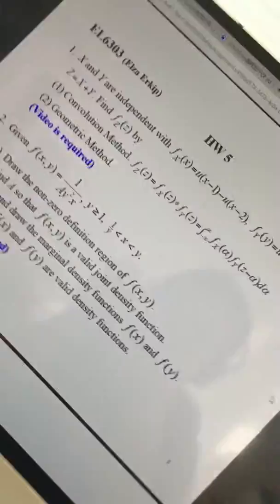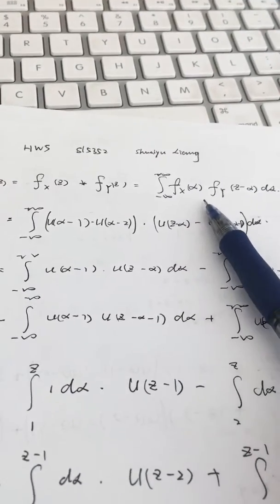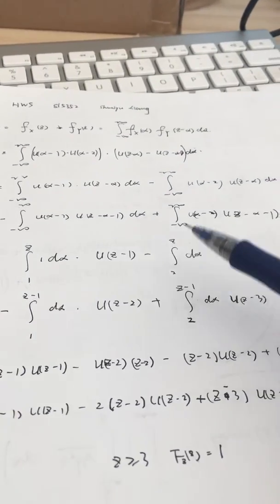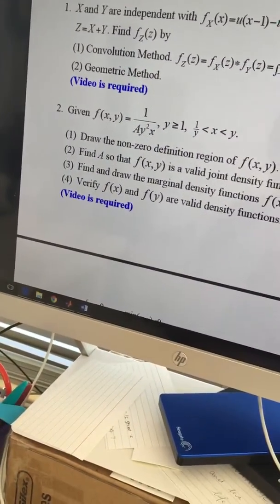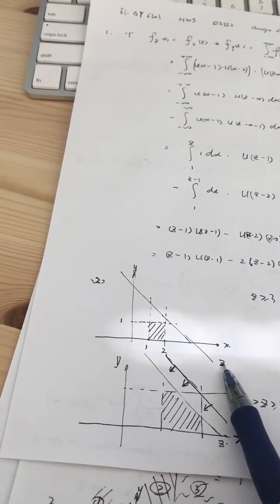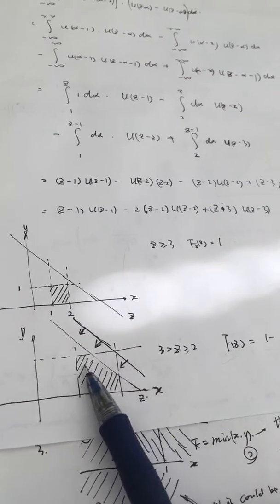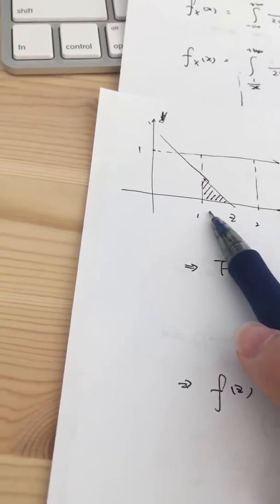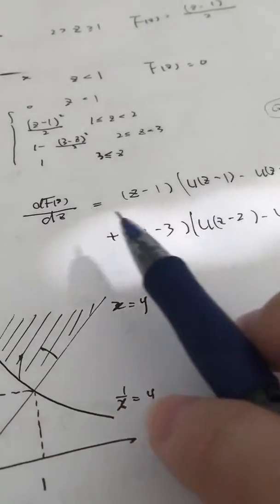EL6303 HW5 Q1 sl5352